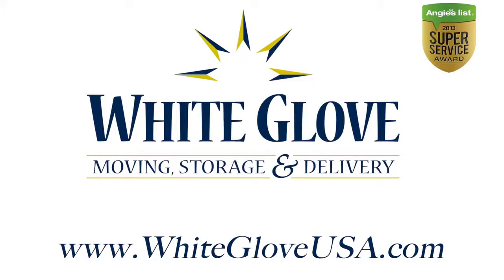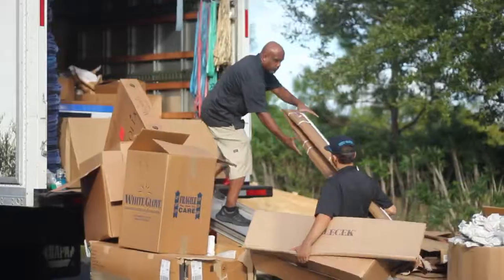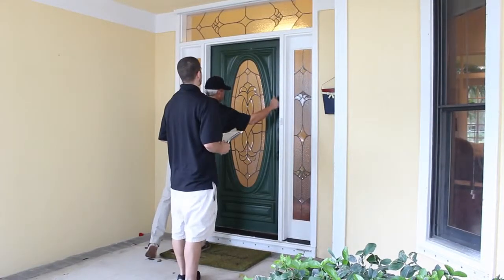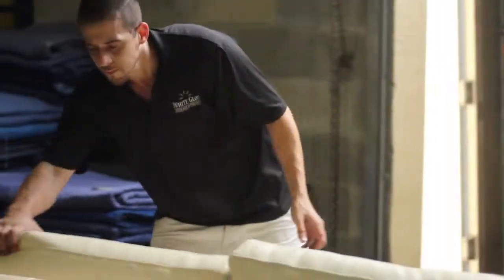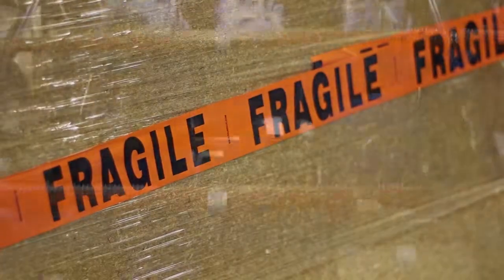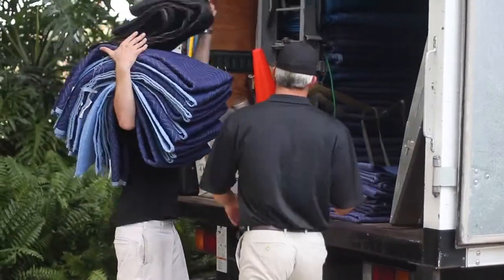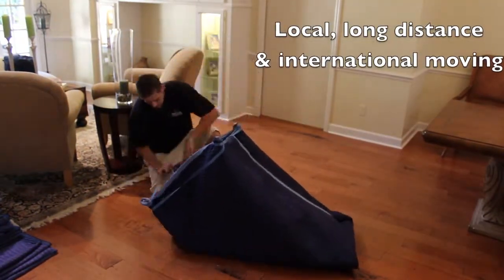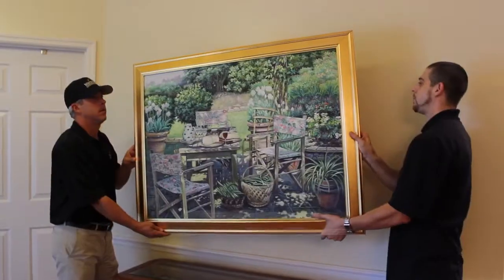About White Glove Moving, Storage & Delivery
As the Treasure Coast's premier moving, storage, receiving, and delivery provider we take great pride in working with the Vero Beach, Port St. Lucie, Palm City, Stuart, Hobe Sound, Ft. Pierce, Sebastian and Melbourne area residents and businesses to make moving easy.